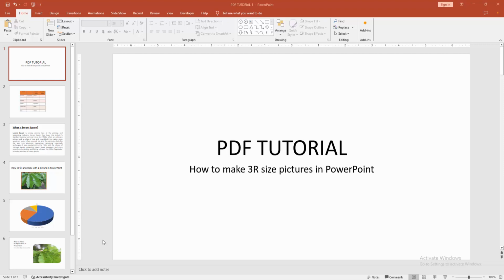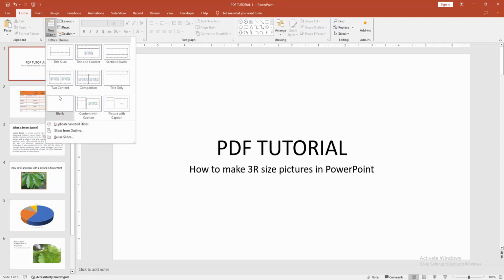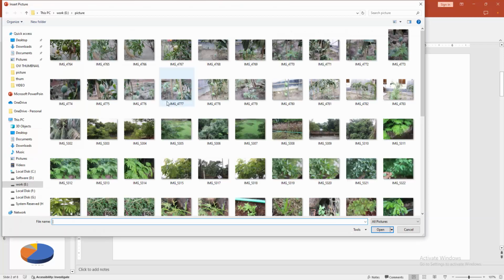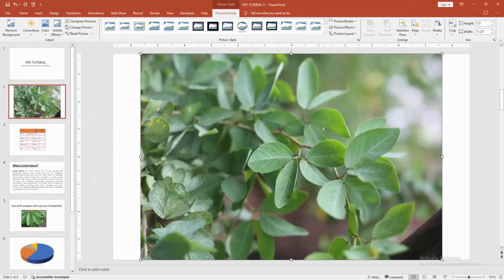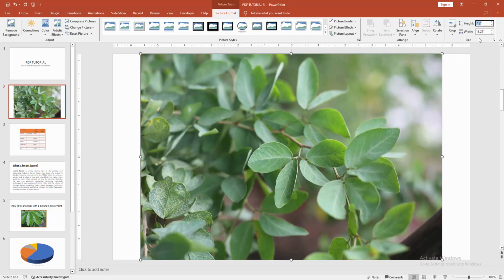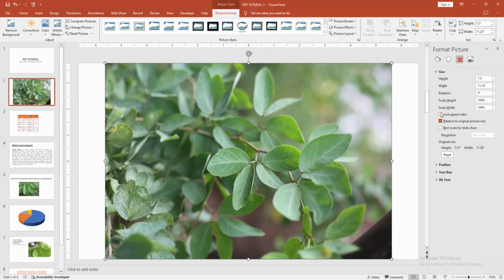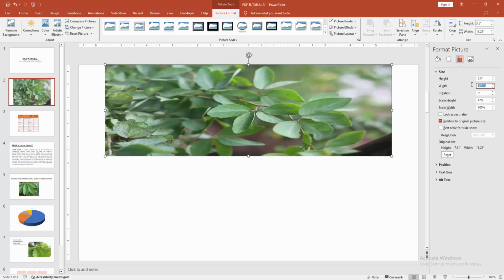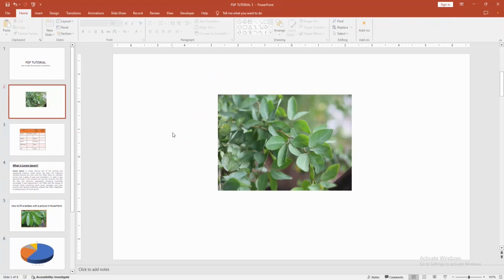How to make 3R size pictures in PowerPoint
Assalamu Walaikum,
In this video I will show you, How to make 3R size pictures in PowerPoint.  Let's get started.